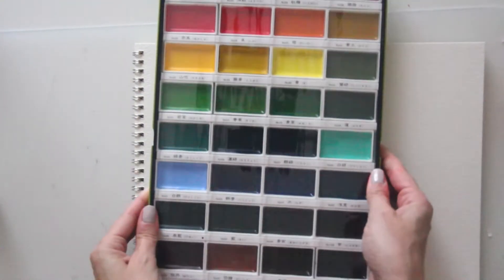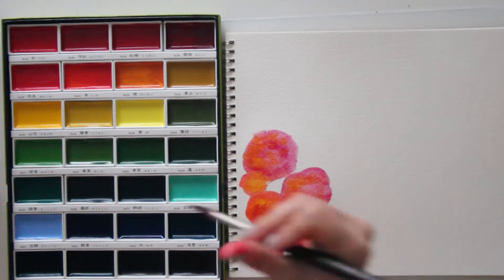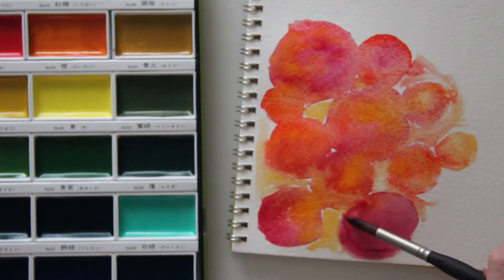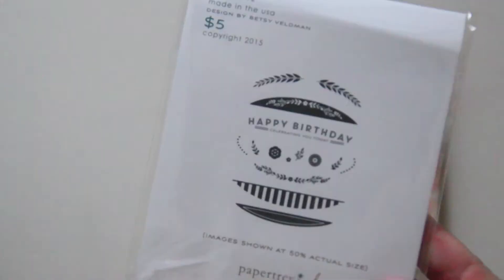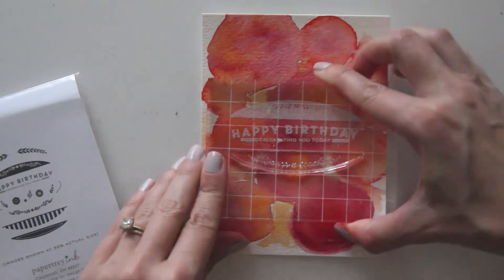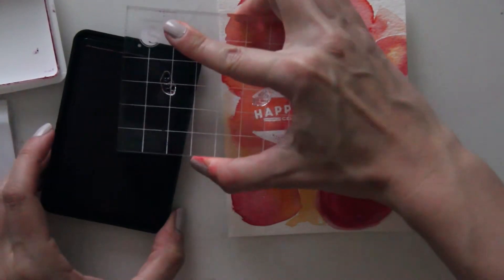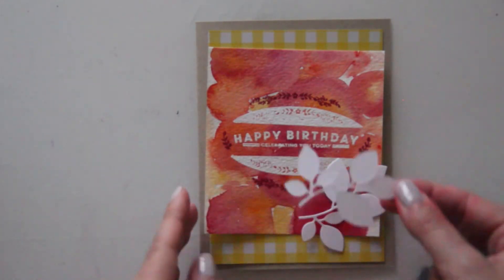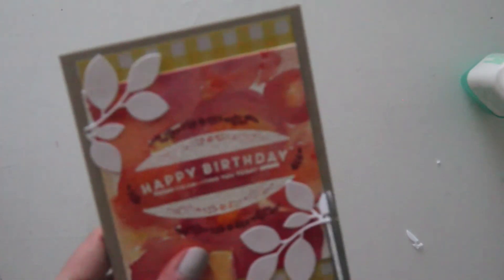Autumn Watercolor Birthday Card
• You've Been Framed: Oval Mini Stamp Set: Papertrey Ink

• Crate Paper - Bloom Collection - 6 x 6 Paper Pad

• Hero Arts Mid-Tone Shadow Ink Stamp Pad, Raspberry Jam